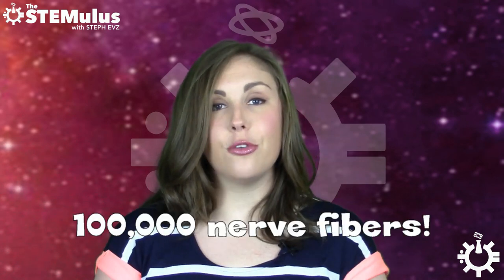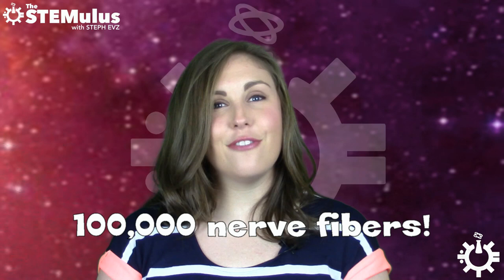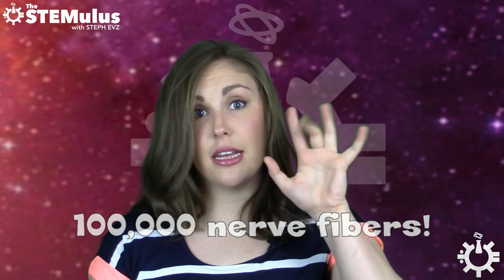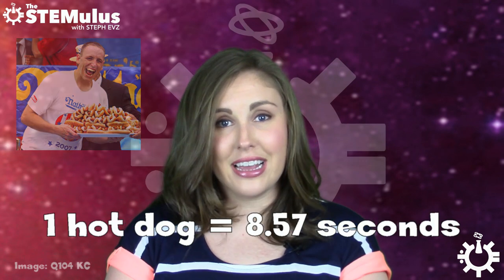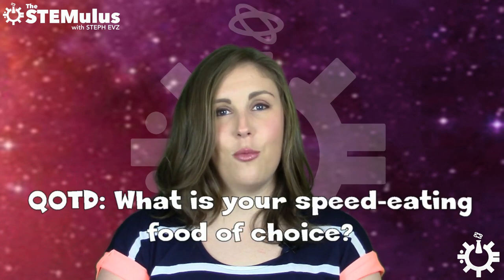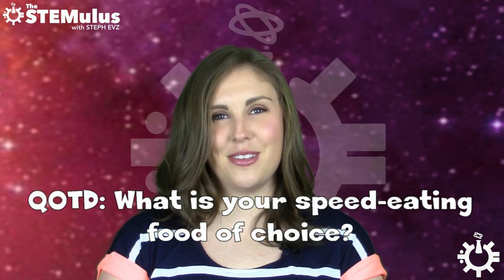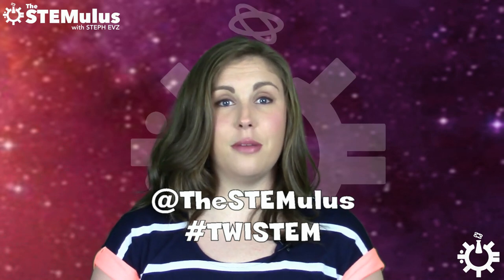Speed-Eating Moles?! - IT'S TWISTEM!